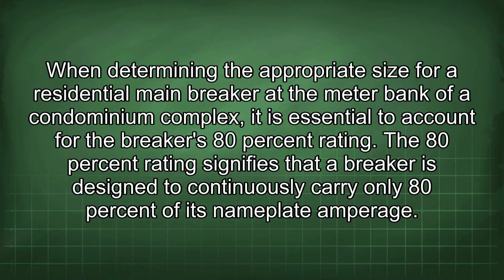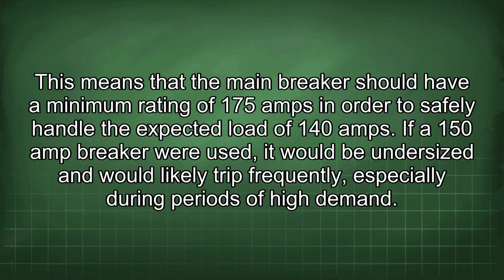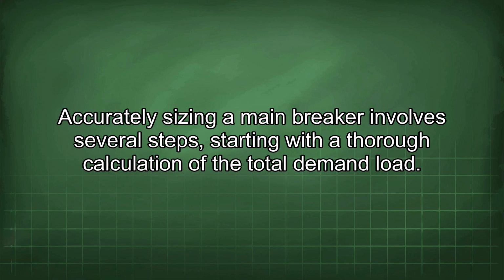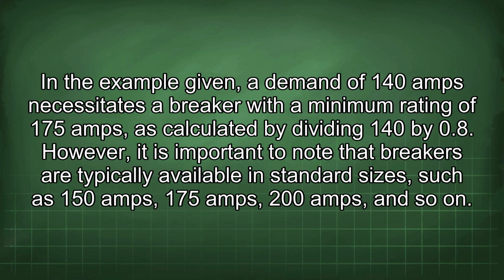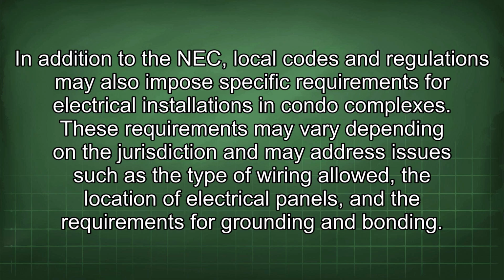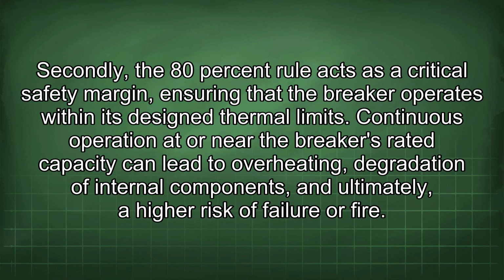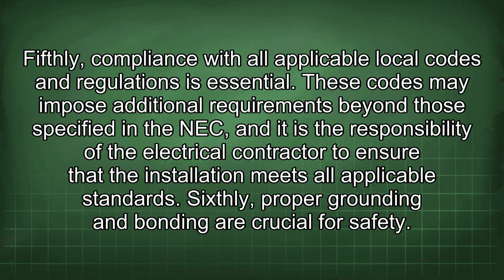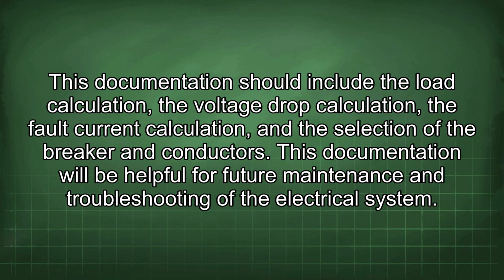Sizing Condo Main Breakers Understanding 80 Percent Rating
When sizing a residential main breaker for a condo complex, the 80 percent rating must be considered. Determine the appropriate breaker size to handle the calculated demand load. This ensures the breaker operates within its safe and designed capacity.